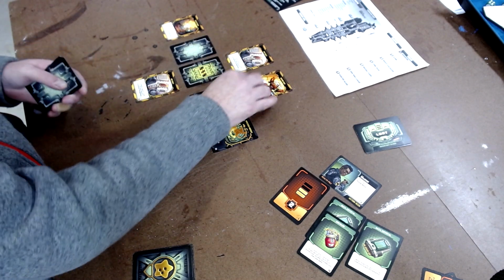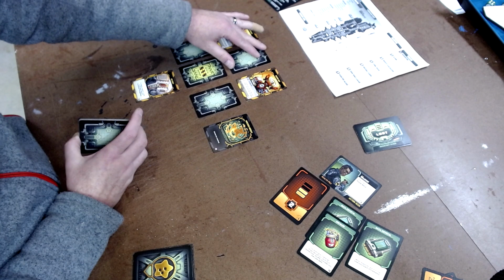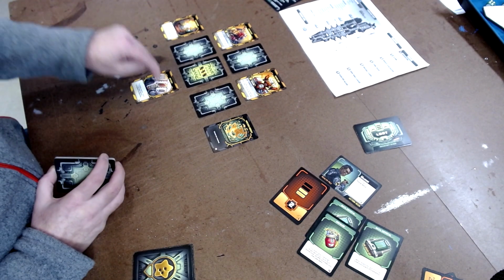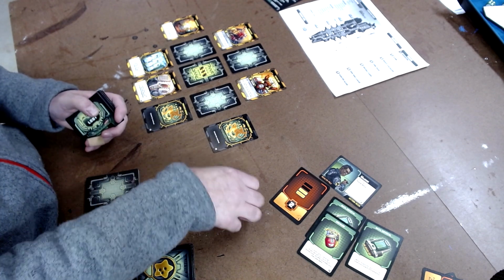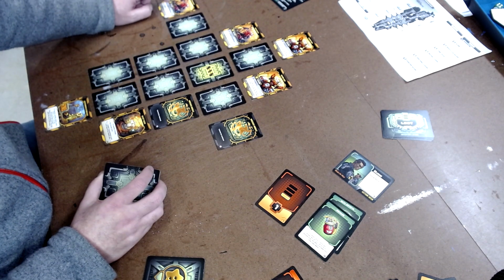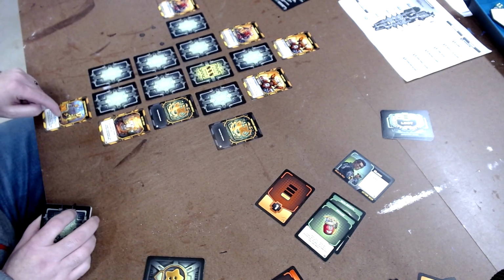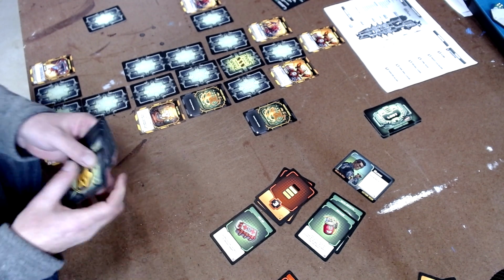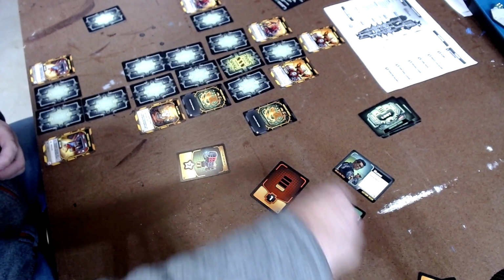Deck 52: Space Wrecked Play-Through Deck 20 - Marine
My Marine has made it to level 20... but can she find the Grav Shaft before the radiation takes her out?

I've found this new card game that's a simple little dungeon crawl on a space station. Quick to play, easy rules, and very fun. Links below, including one to download my Campaign Map as I make my way up to Level 52 of the station.